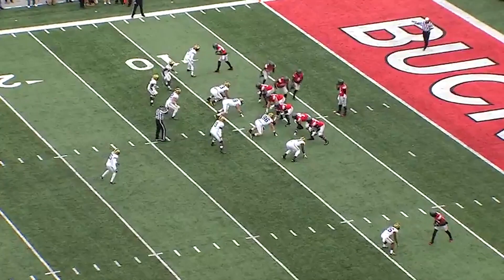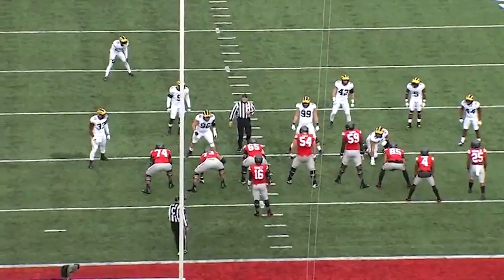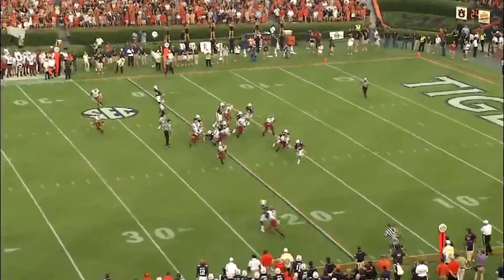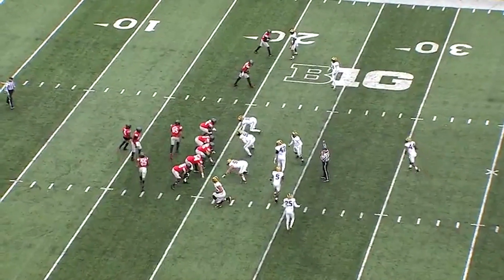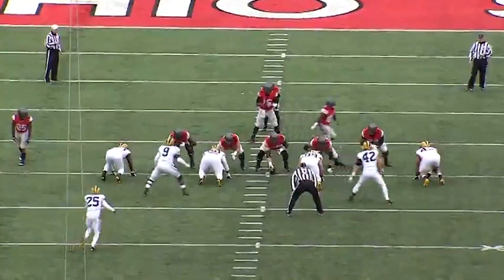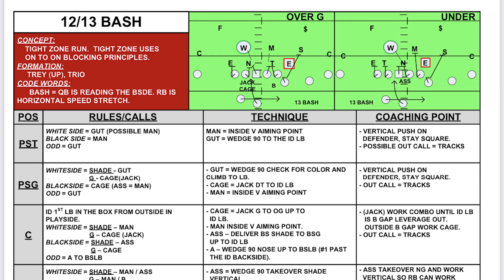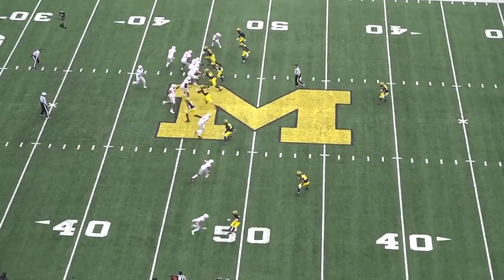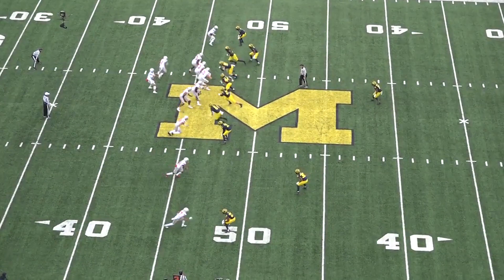The Ohio State Offense from Urban Meyer to Ryan Day | Film Analysis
I've always loved OSU's offense and this video will help me show why.

Still new at this so all feedback on where I can improve will be appreciated!!